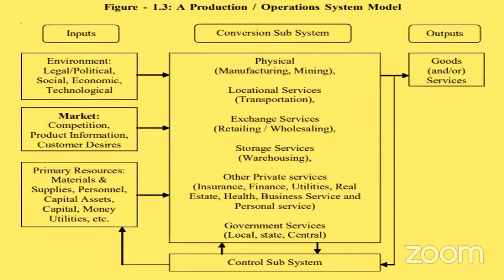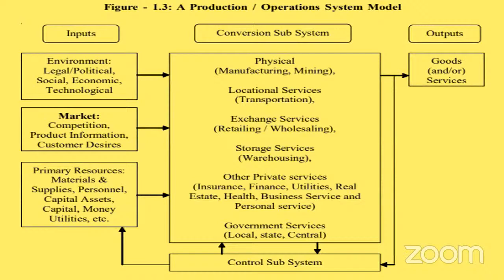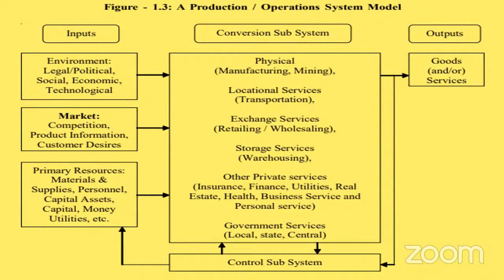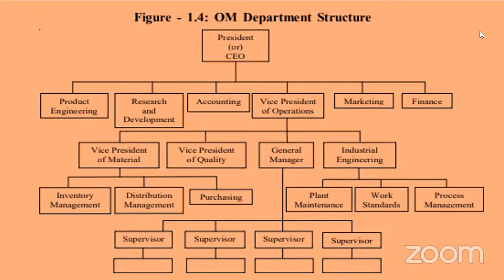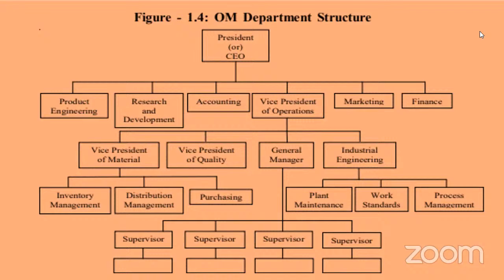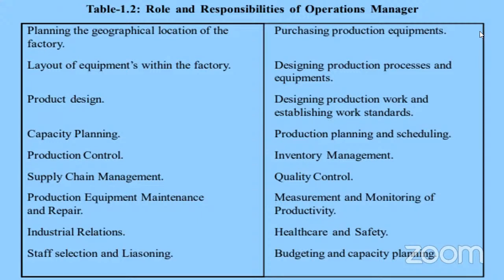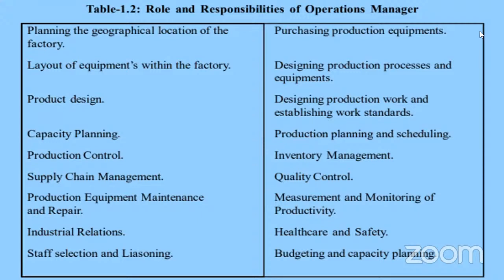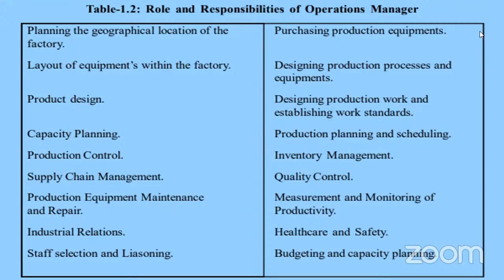PG Diploma in Operation Management - DOM